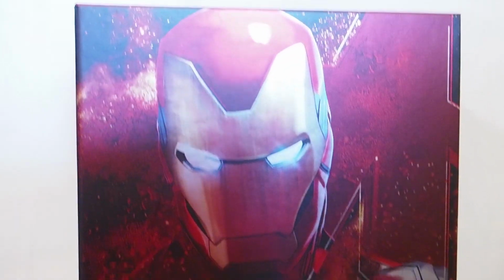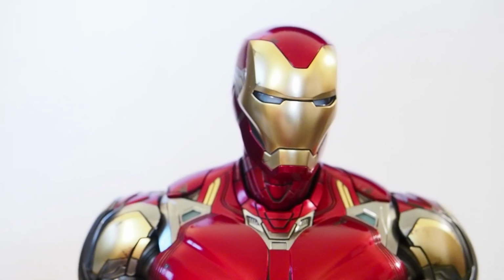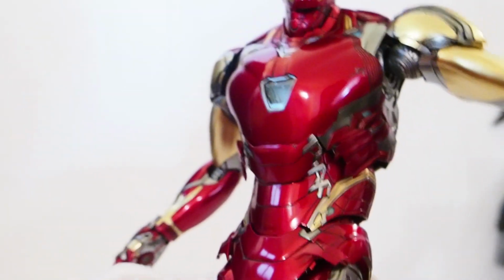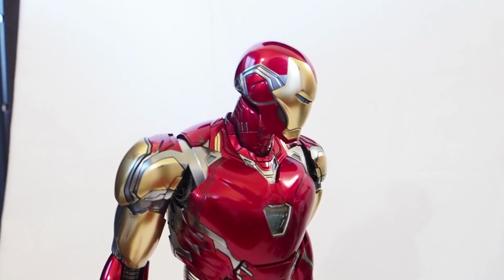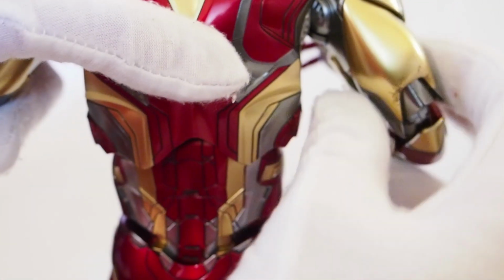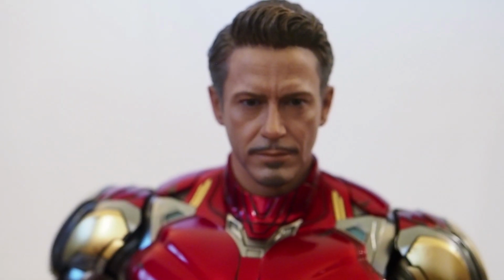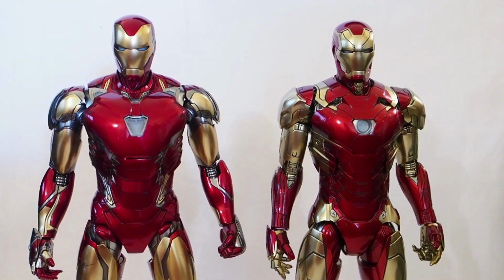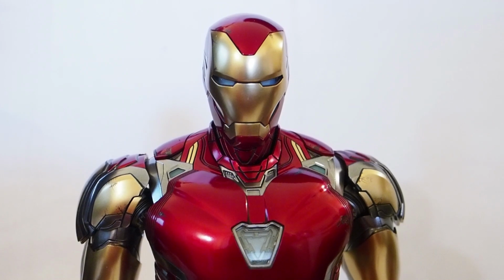Hot Toys Iron Man Mark 85 Diecast Figure Review